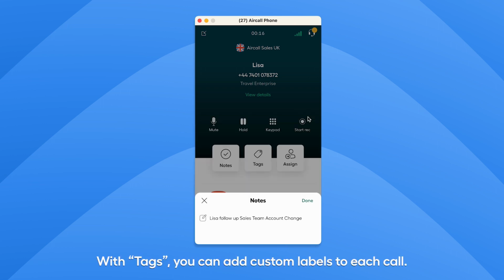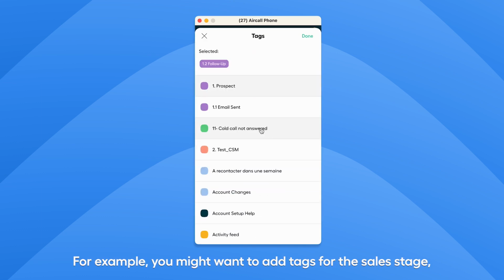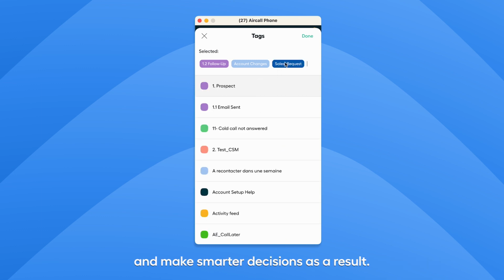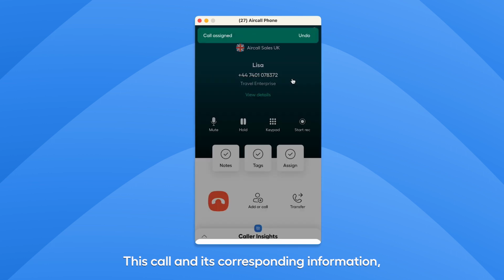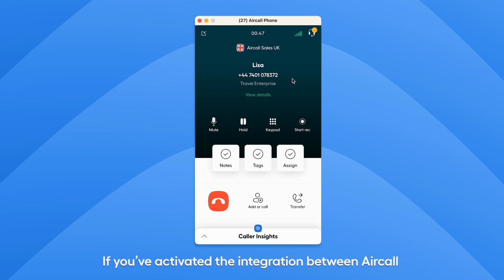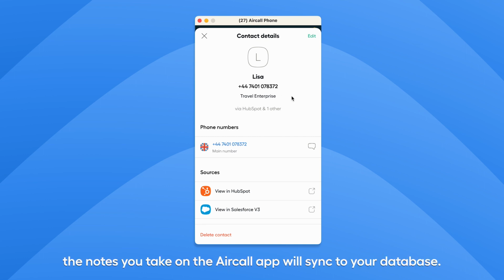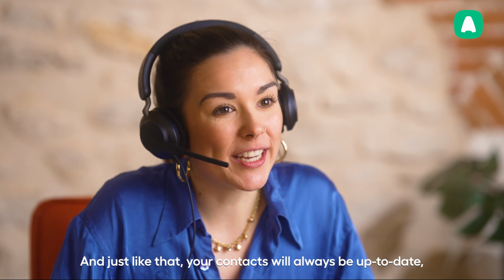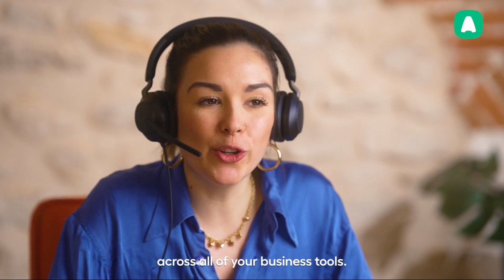How to log information during a call in Aircall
In this video, we’ll show you how to gather and record call information on the Aircall app. You'll be able to see how to leave call notes, use tags 🏷️ and assign the call with all the details to a user's Aircall account.